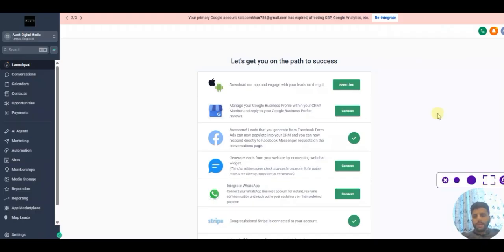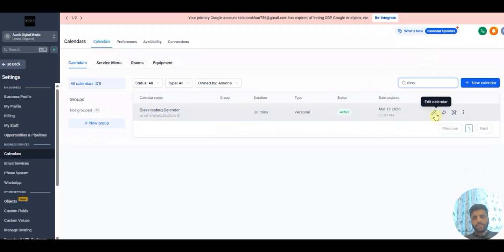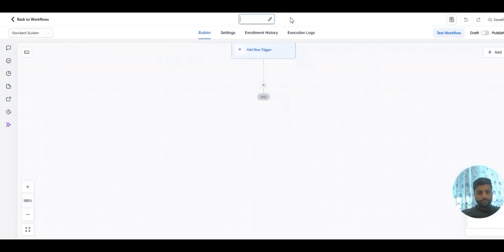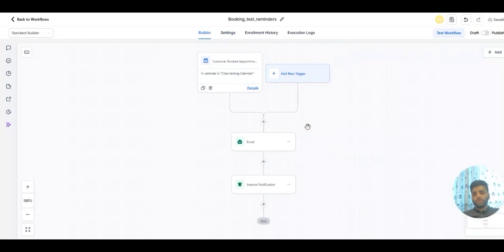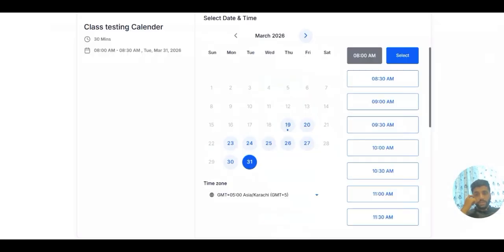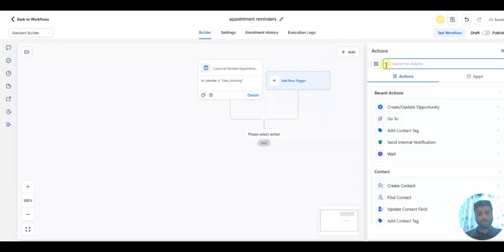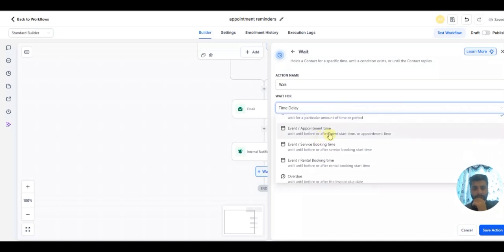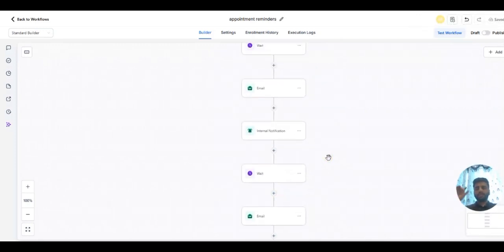SMS & Email Reminders for Maximum Show-Up Rates | GHL Course By Auxth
The secret to a profitable calendar isn't more bookings, it's more show-ups. In this video, we show you how to build a bulletproof Appointment Reminder Workflow. We’ll combine multi-channel messaging (SMS & Email) with strategic timing to ensure your leads are excited and prepared for their call with you.

In this video, we cover:
✅ The Confirmation Trigger: Sending an instant "Success" message the second they book.
✅ The 24-Hour/1-Hour Strategy: Why this specific timing is the industry gold standard for reminders.
✅ Dynamic Custom Values: How to automatically pull in the meeting time, date, and "Add to Calendar" links.
✅ The "Reschedule" Safety Valve: Giving leads an easy way to move the meeting so they don't just "no-show."
✅ Multi-Channel Delivery: Using SMS for urgency and Email for detailed preparation info (like Zoom links).
✅ Internal Team Alerts: Reminding your staff so they never walk into a meeting cold.

Don't let your hard-earned leads slip through the cracks. Let's automate your reminders and watch your show-up rate soar!

🔗 Increase Your Show-Up Rate with Auxth:
A ghosted meeting is a waste of time and money. At Auxth, we architect high-touch reminder sequences that warm up your leads before the call, ensuring they show up ready to do business.